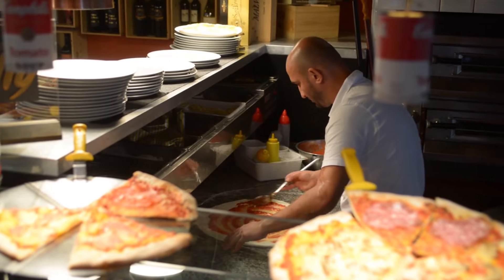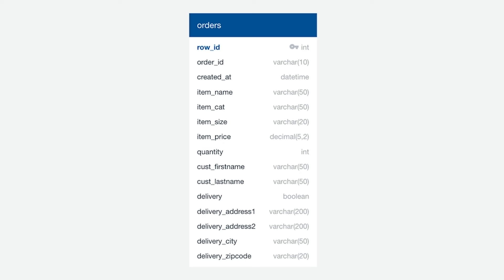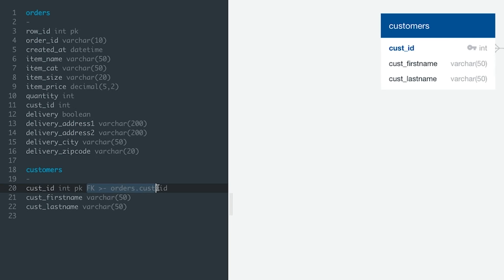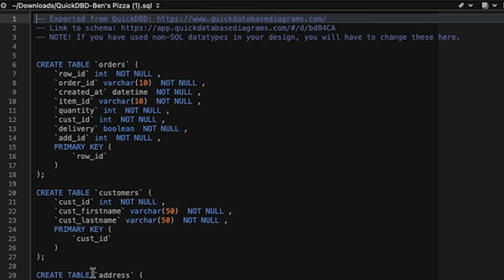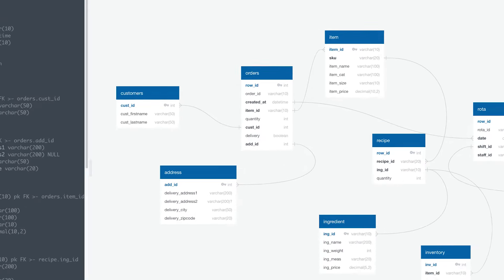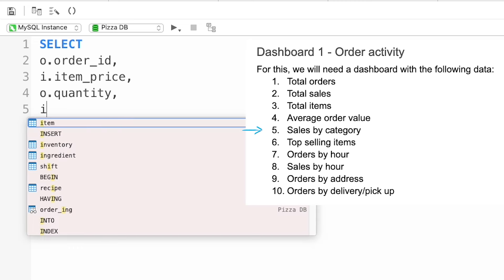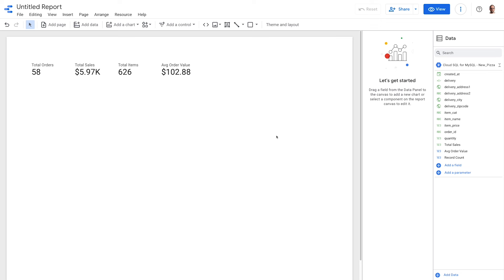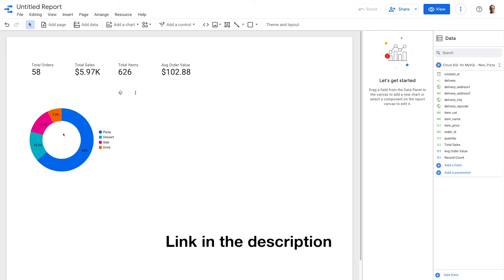Data Analyst Portfolio Project - SQL | Step-by-Step Guide From SQL Database to Interactive Dashboard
In this video, we'll be walking you through the steps required to create a data analyst portfolio project in SQL. This project will give you a chance to demonstrate your skills and knowledge of SQL, and will help you build a portfolio of data analysis projects.

If you're interested in learning more about data analysis, then this portfolio project is a great way to start! By following along with this step-by-step guide, you'll be able to create a data analyst portfolio that will show off your skills and knowledge of SQL. We'll cover everything from data collection to data analysis to data visualization!

🚨 This is a data analyst portfolio project that was originally posted as 3 separate videos, here they are combined to make the project easier to follow in one place.

00:00:00 Intro
00:01:41 Designing a Relational Database
00:14:44 Writing Custom SQL Queries
00:32:12 Building Interactive Dashboards
01:00:58 Outro

🎥  RECOMMENDED VIEWING
7 Steps to Your 1st BI Analyst Job

📕 FREE EBOOKS
7 Top Tips For Better Dashboard Design
Skills You Need To Succeed In BI
7 Steps to Your 1st BI Job